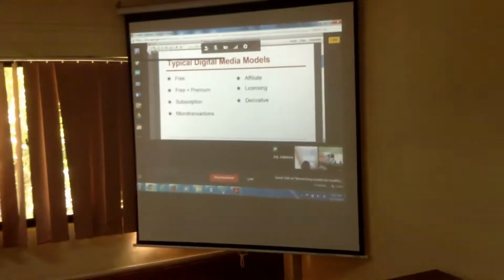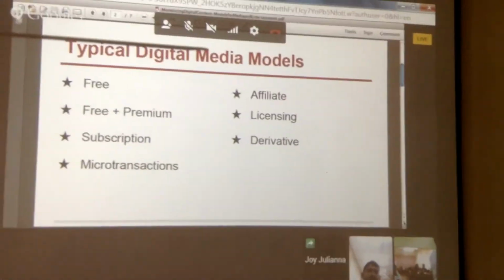In-class Recording of MBA Guest Talk on "Monetizing Models on Social Media" Dec. 2013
Ms. Joy Bellefontaine- Head of Business Systems at Central European Media Enterprises  connected from Prague gave a guest talk on Google Hangout  on "Monetizing Models for Traditional Digital Content on New Media" on 22nd December 2013 to e-commerce class of Colombo MBA 2013. During Joy's presentation, she highlighted the trends and challenges in broadcast media industry, new trends in new media and how traditional media should adopt new revenue models and business strategies to remain in the competition. Joy gave examples form TV industry in emerging markets in Central Europe. During the discussion time, she highlighted the ways to manage risks, strategies to maintain profitability and growth and methods to ensure rights and privacy of digital content. Joy also shared her international professional experience with the enthusiastic MBA class.